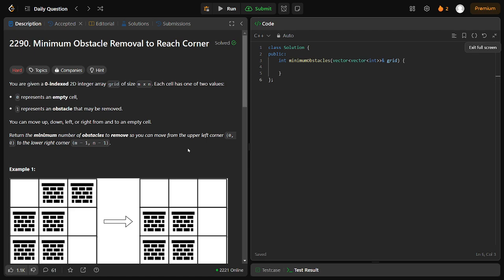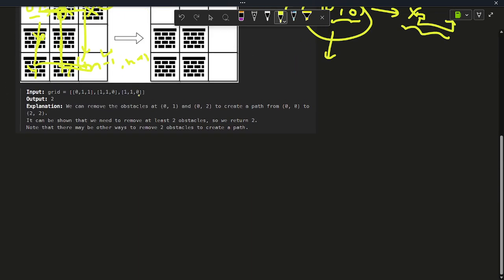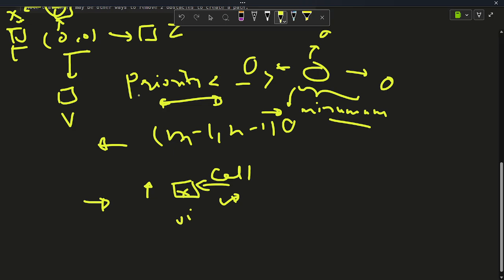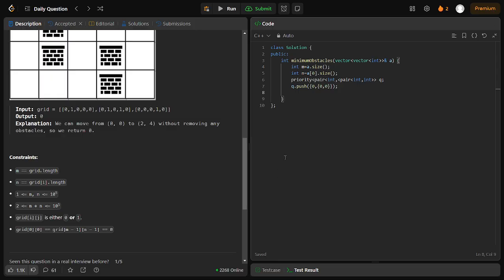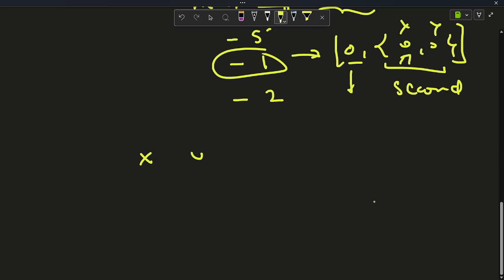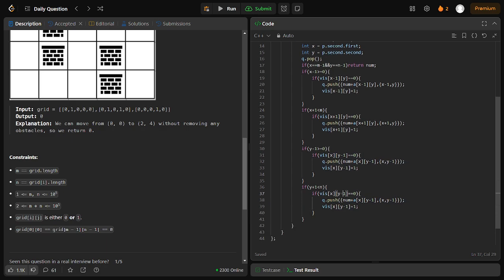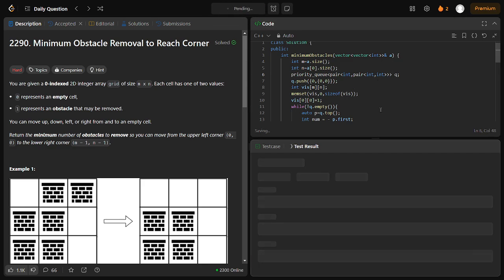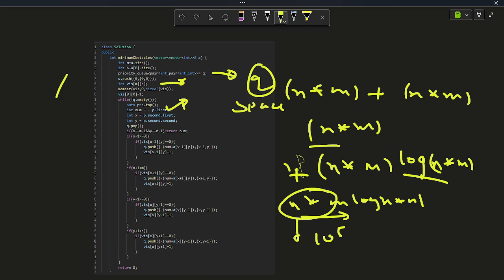2290. Minimum Obstacle Removal to Reach Corner || LeetCode Hard || C++